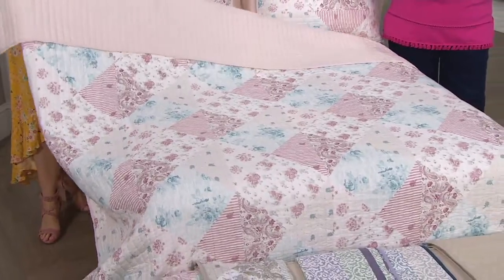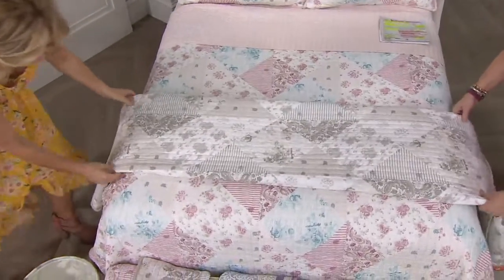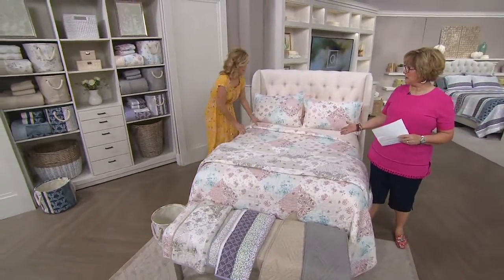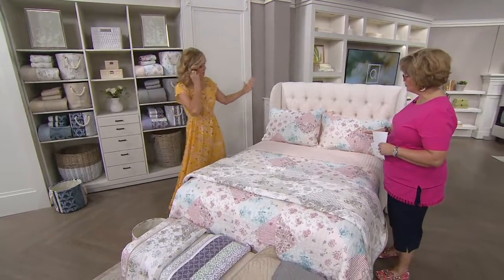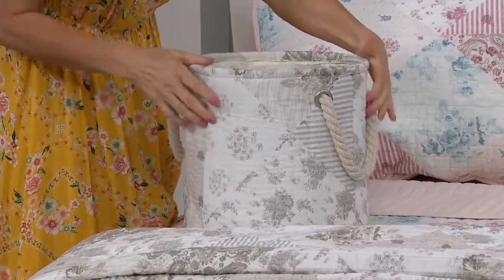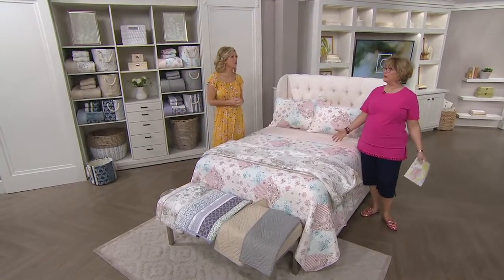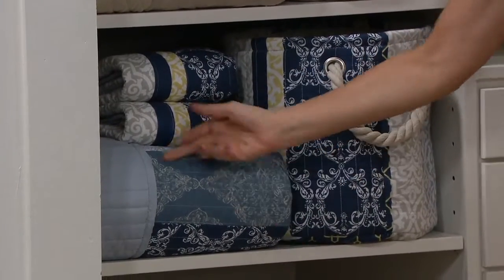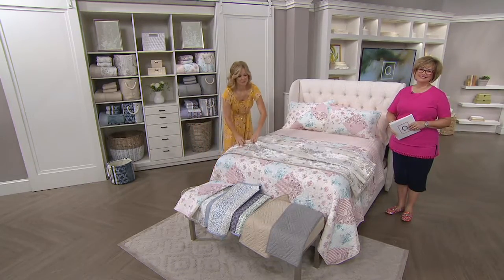Home Reflections Quilt with Shams and Storage Bin on QVC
Home Reflections Quilt with Shams and Storage Bin

Shed winter's heavy blankets and feel lighter instantly--with a cooler quilt set that keeps you cocooned in comfort and is equally at home in a sleek downtown loft or farmhouse-chic master. And it comes with a super-cute storage bin. How cool is that? From Home Reflections&reg; Decor.